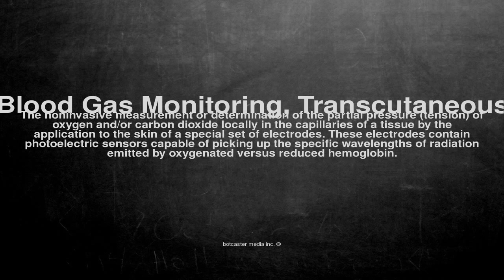Medical vocabulary: What does Blood Gas Monitoring, Transcutaneous mean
What does Blood Gas Monitoring, Transcutaneous mean in English?